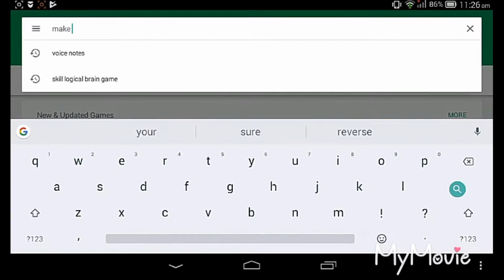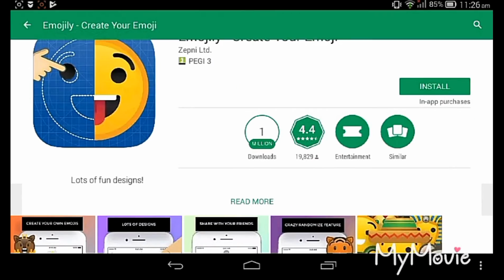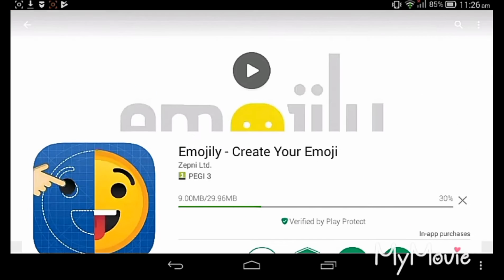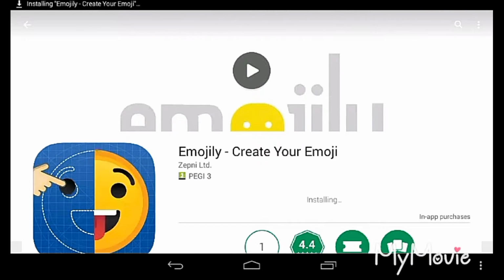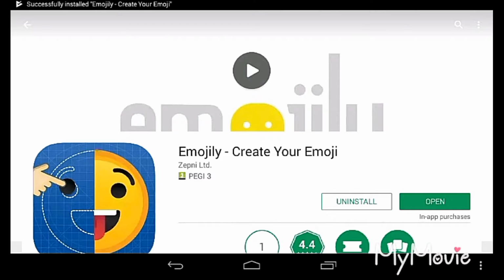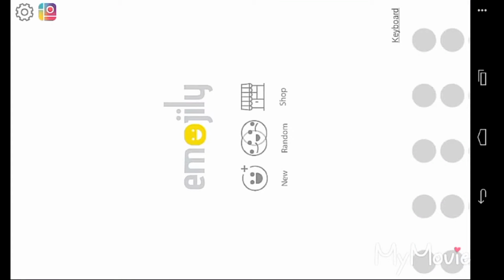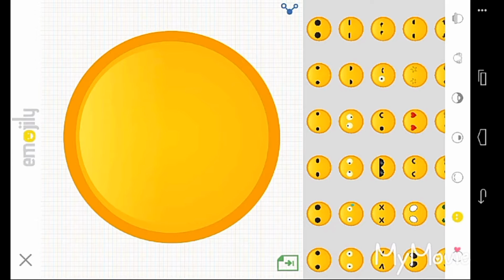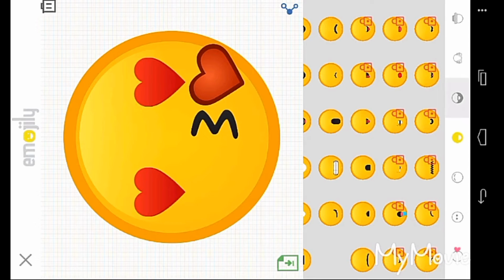How to make your own emoji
YouTube Muhammed Adil A7